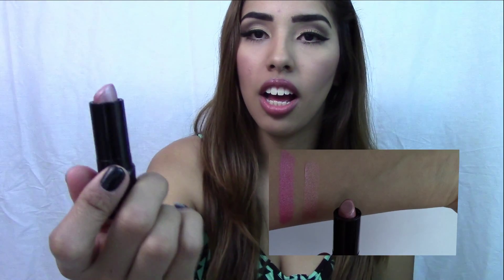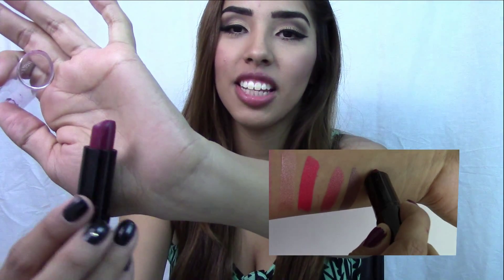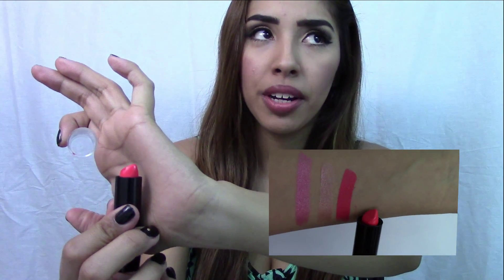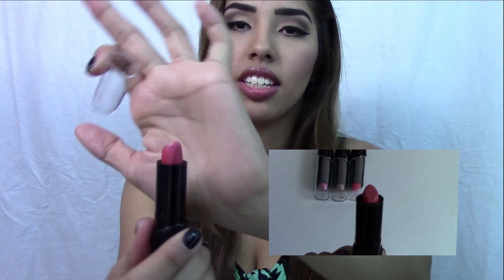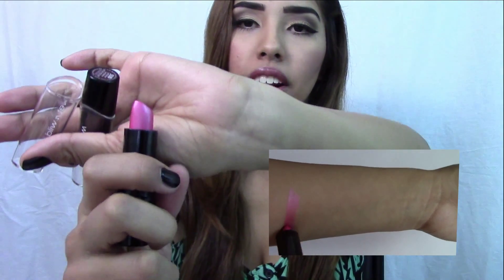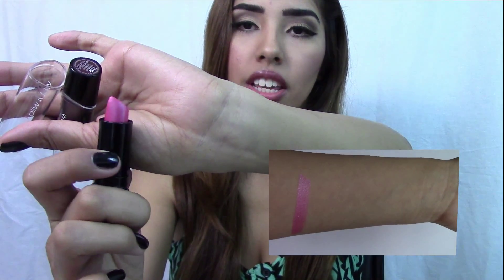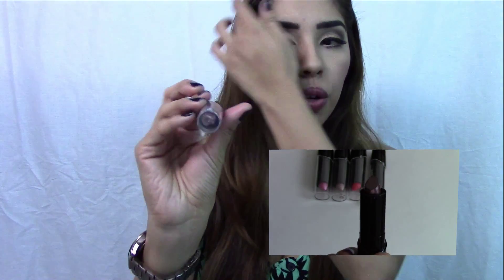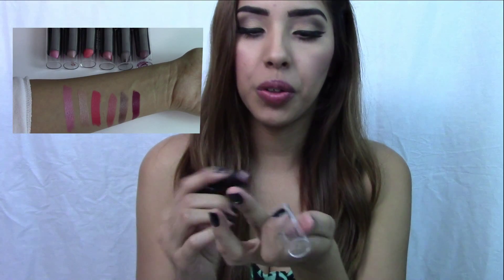New Wet N wild Lipsticks Review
GIVE THIS VIDEO A THUMBS UP FOR MORE VIDEOS LIKE THESE =)

♥I N S T A G R A M @makeup_bybree

Beautyvlogger,wetnwild,lisptickswatches,beautiesgo2girl,cvs,beautyreview,review,affordablemakeup,lipstick,makeup,vlogger,lipstickreview